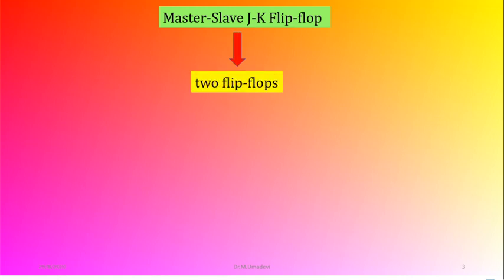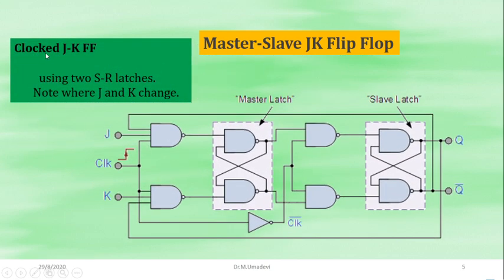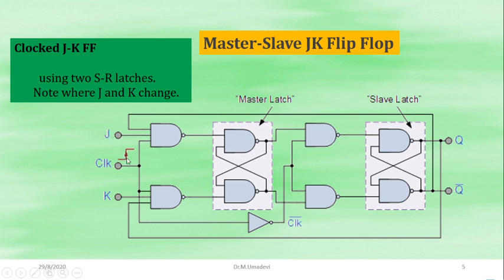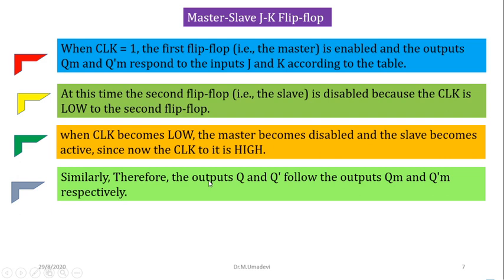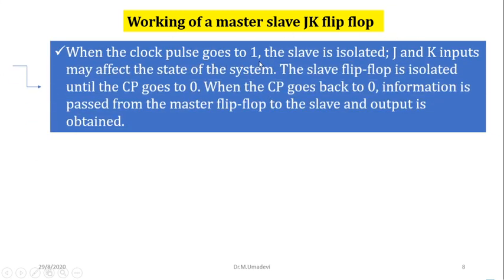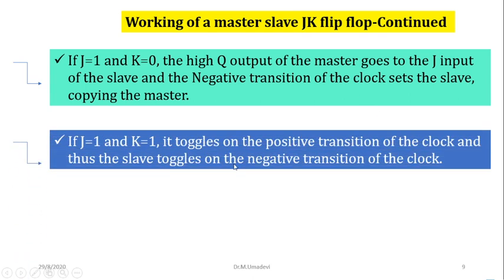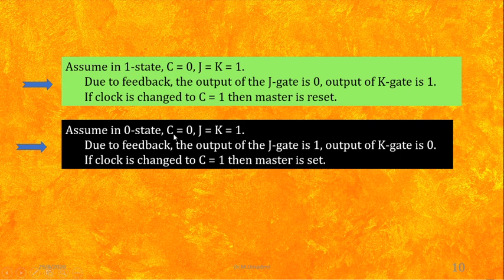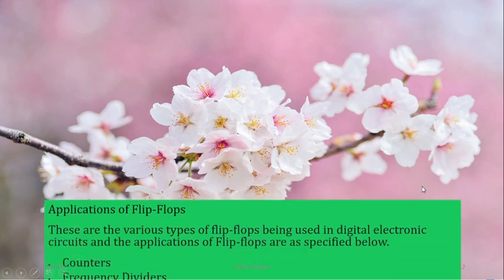MASTER SLAVE JK FLIP FLOP